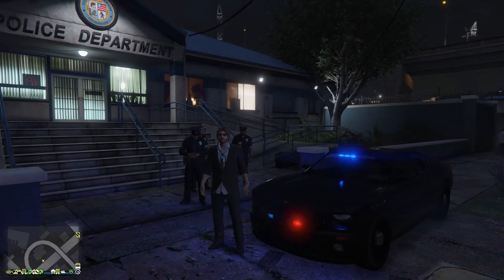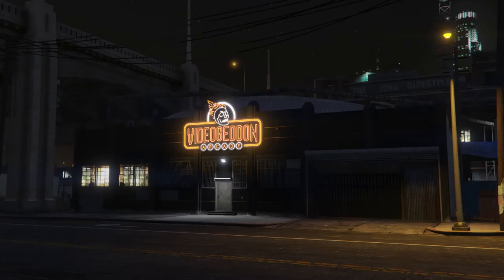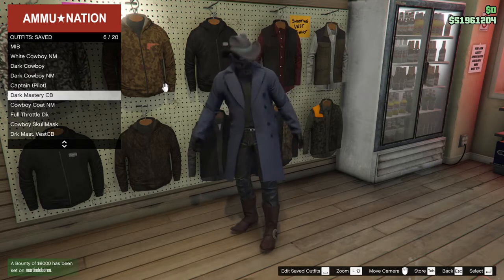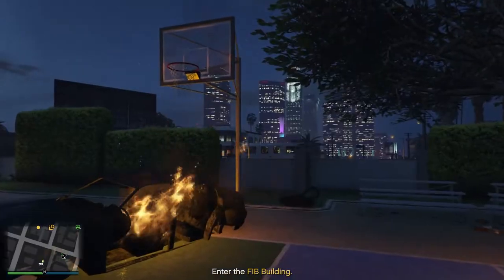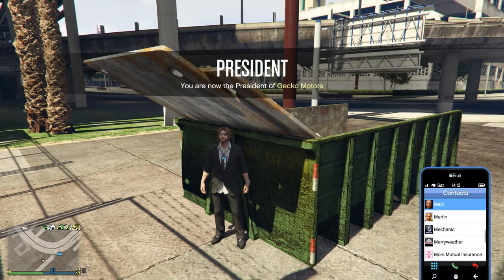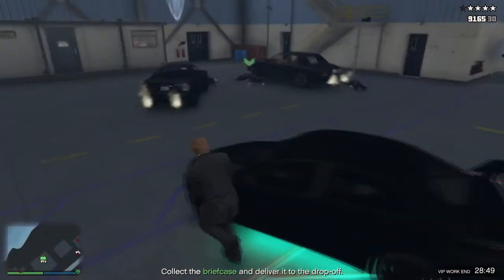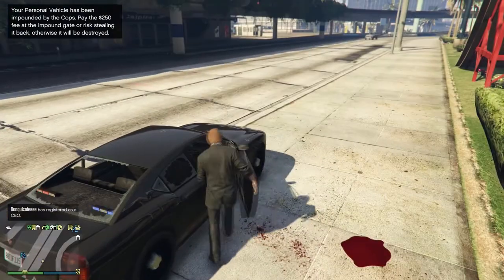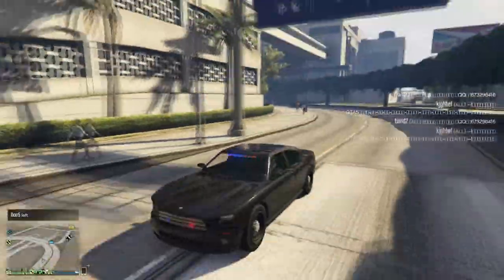FIB Agent Outfit in GTA 5 Online (How to Get FIB Car, Badge & Clothing)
This is a video guide that will let you Roleplay at an FIB agent in GTA V Online. Firstly grab the FIB badge from an FBI agent and save it as your outfit, then grab the FIB car and let everyone in Los Santos know that you're an officer of the law and a force to be reckon with. Enjoy RPing as FIB agent!

1:00 How to Get FIB Badge
4:40 How to Get FIB Car